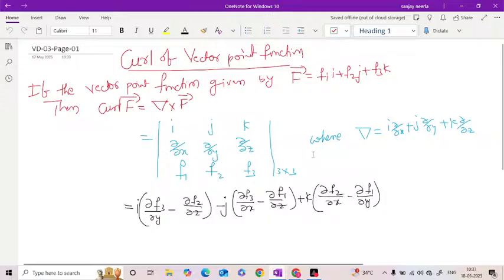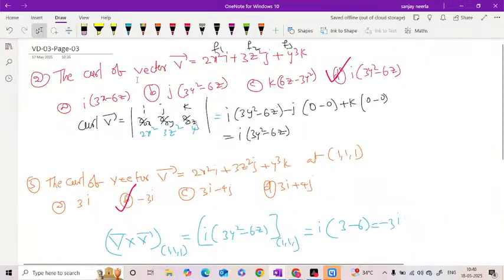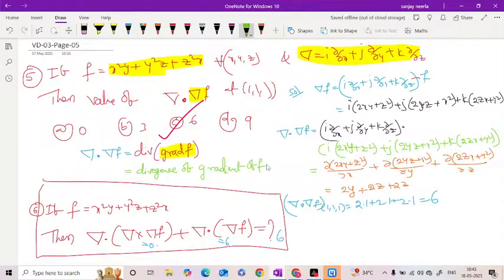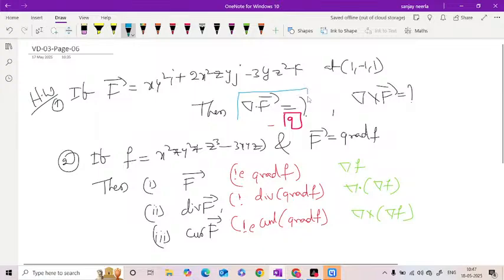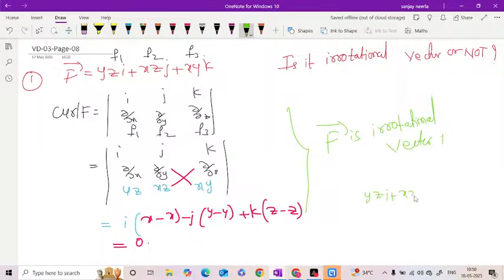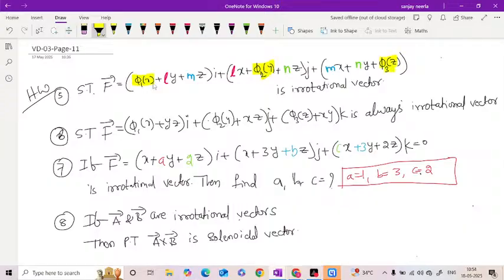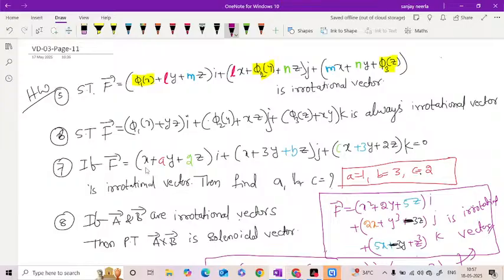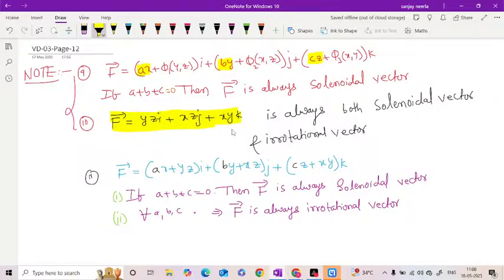L-05-REVIEW of Currl F, Irrotational vector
REVIEW of Currl F, Irrotational vector